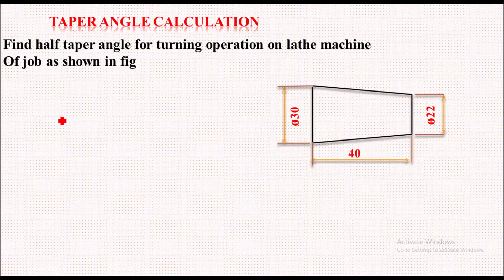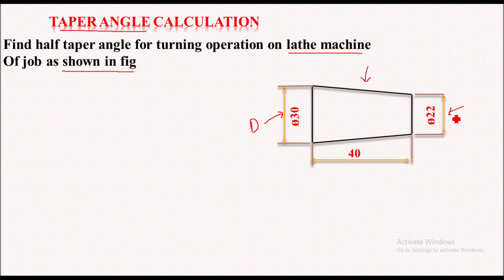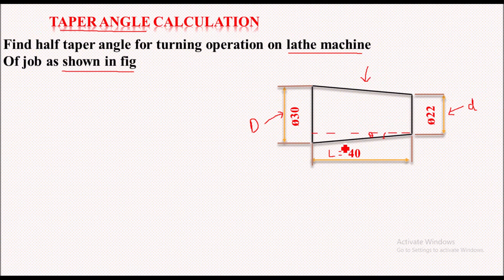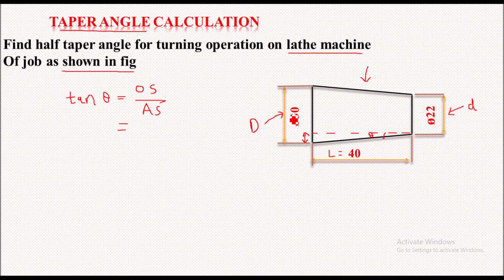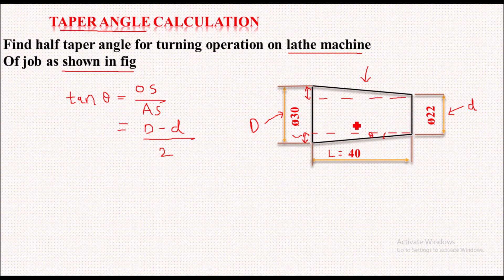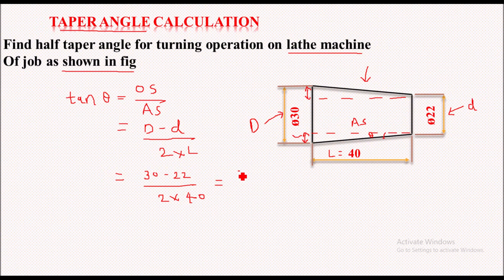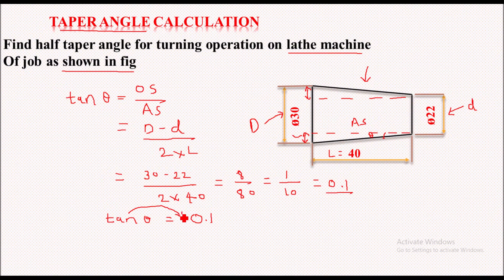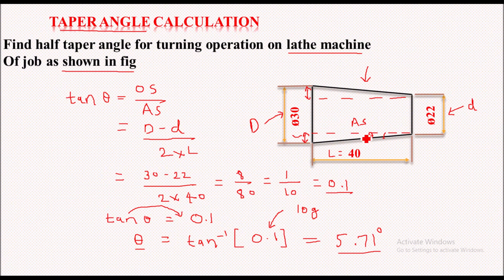Taper angle Calculation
Taper angle Calculation for turning opertion on lathe machine
types of tapers , angle calculation geometry